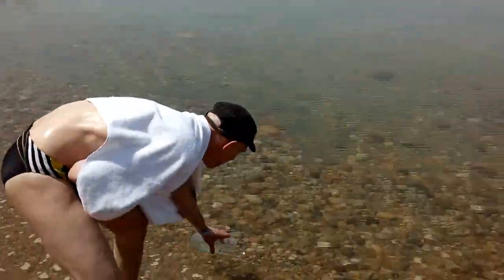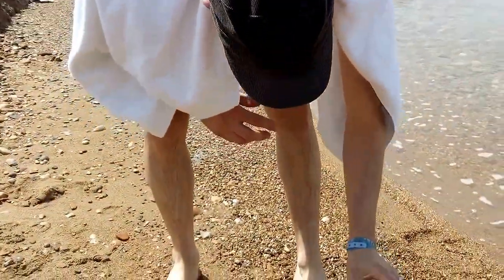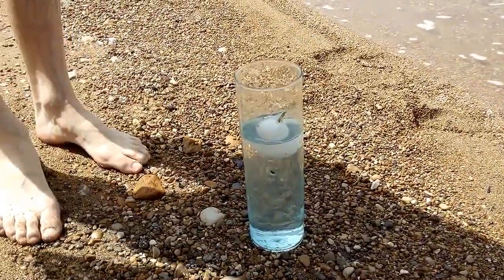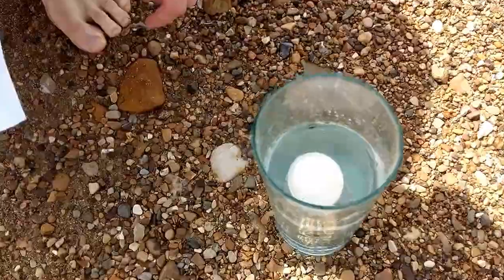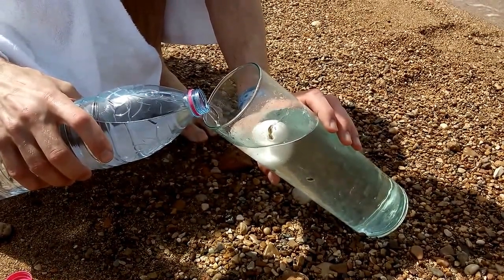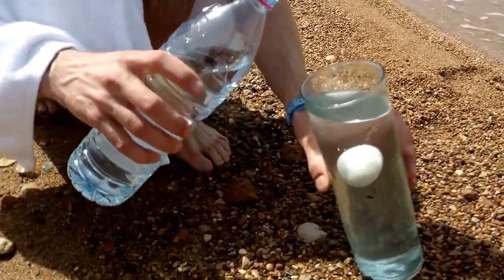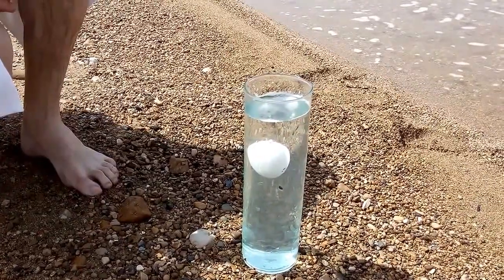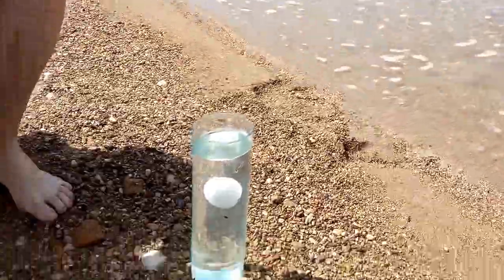Schwebendes Ei mit Wasser aus dem Toten Meer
Unten Salzwasser, oben Süßwasser, dazwischen ein Ei, das leichter ist als Salzwasser, aber schwerer als Süßwasser.